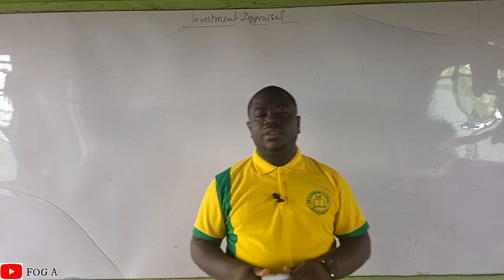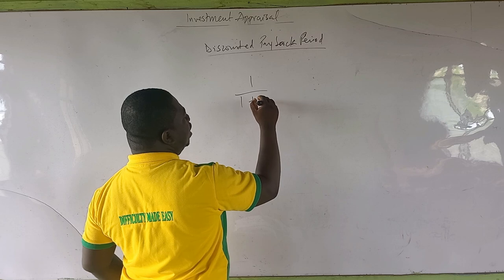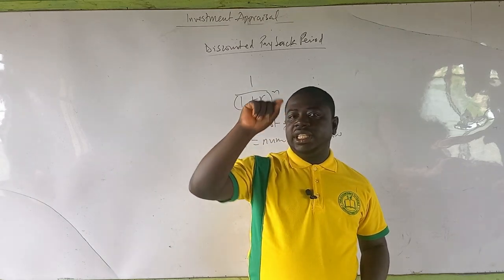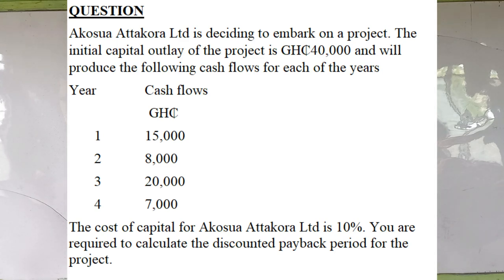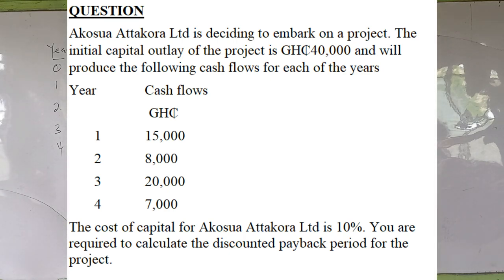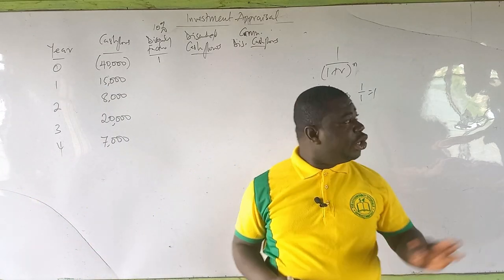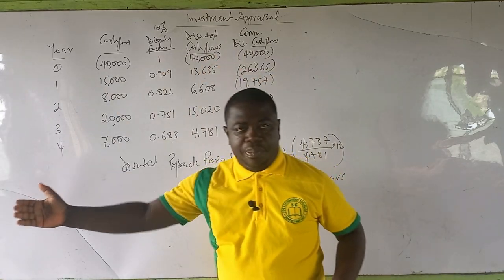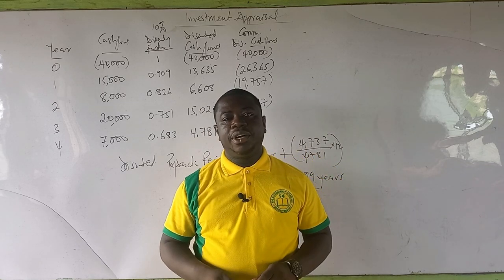INVESTMENT APPRAISAL (PART 4)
This video begins the discounted cashflow techniques and solves a question involving a discounted payback period